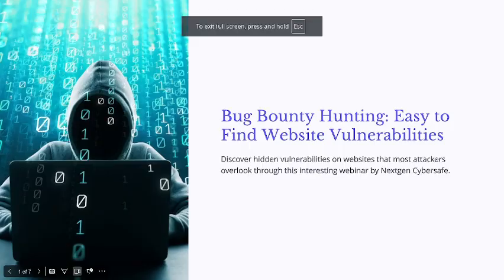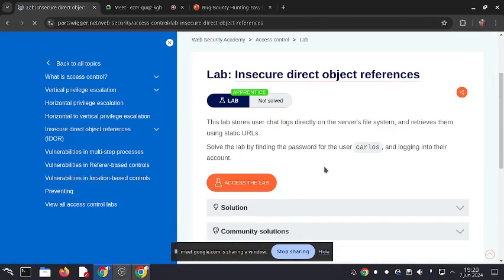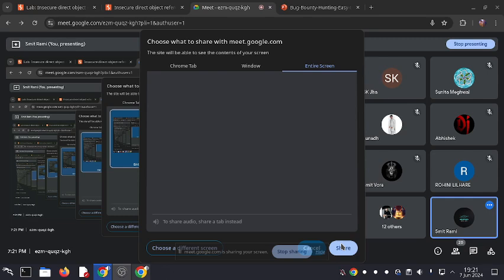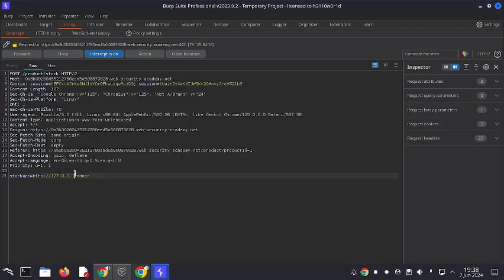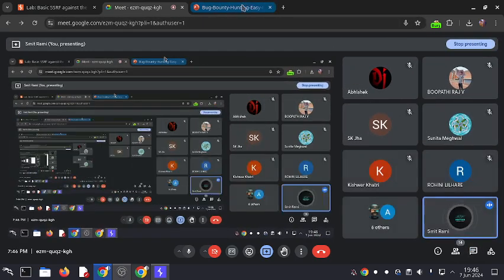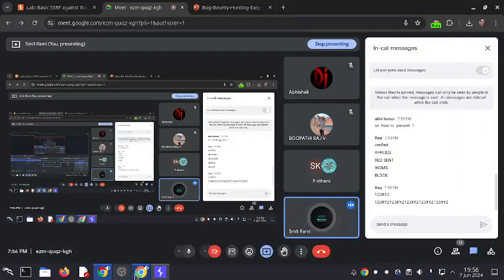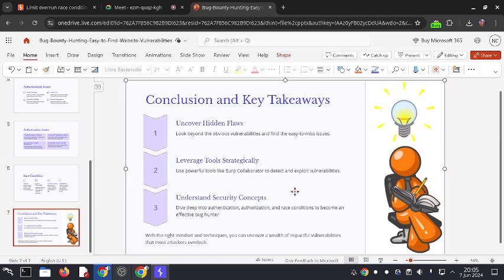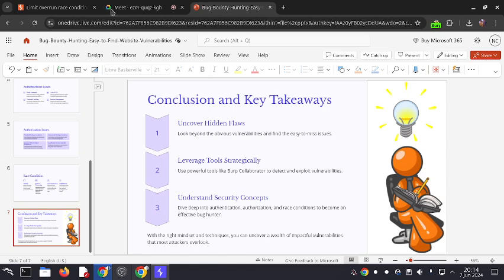Master Bug Bounty Hunting: Unleashing Web Vulnerabilities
Learn how to master bug bounty hunting and unleash web vulnerabilities in this cybersecurity tutorial on ethical hacking and web hacking. Perfect for aspiring ethical hackers!

In this video, we'll teach you how to master bug bounty hunting and unleash web vulnerabilities. Learn the ins and outs of web hacking in this webinar organized by nextgen cybersafe!